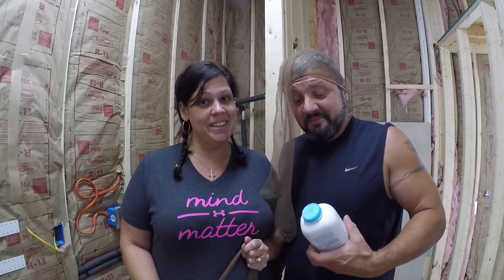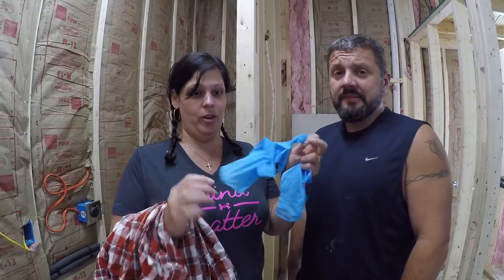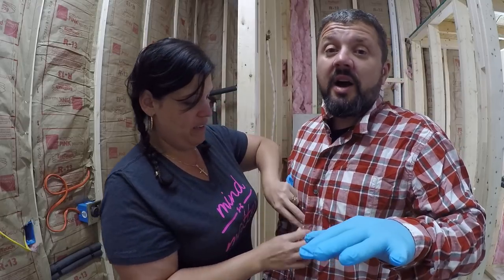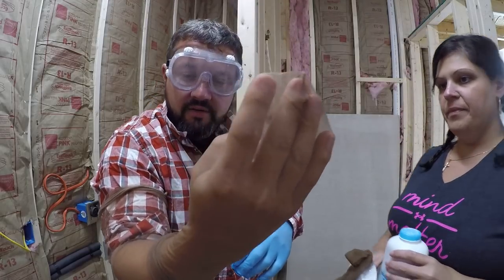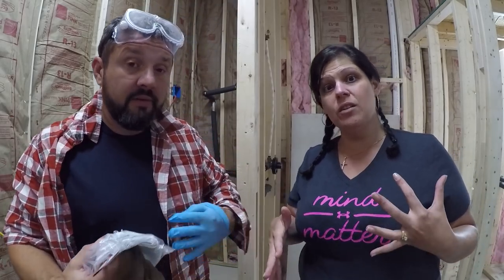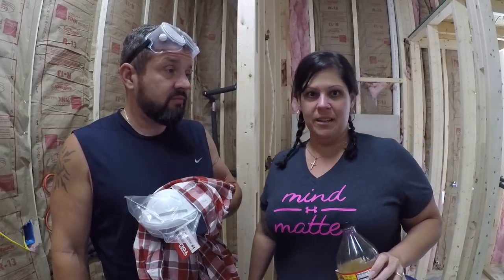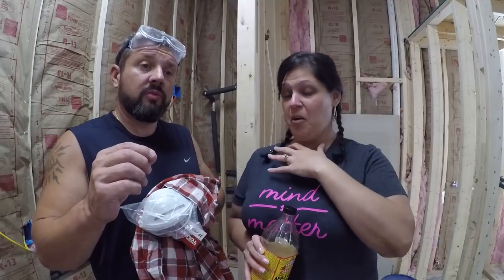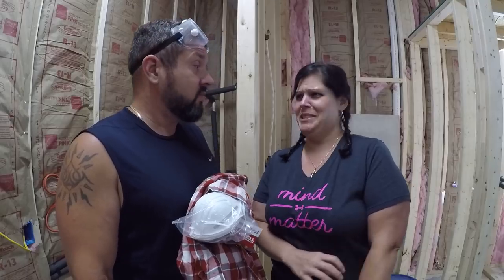Is Insulation Itchy? How to stop the Itch !!